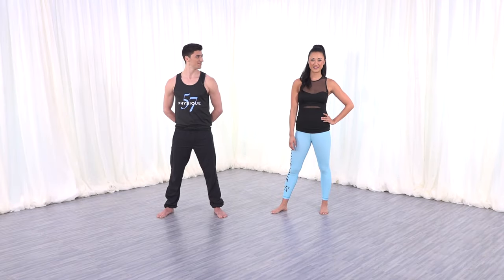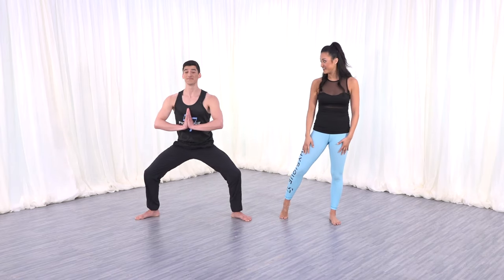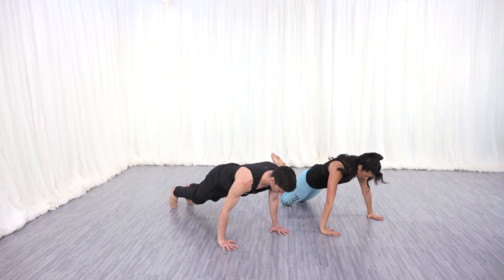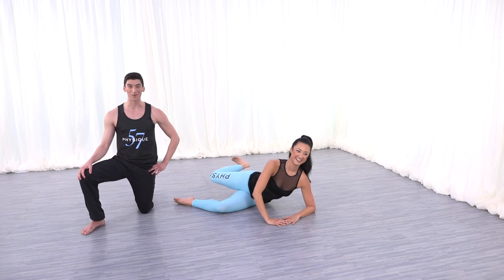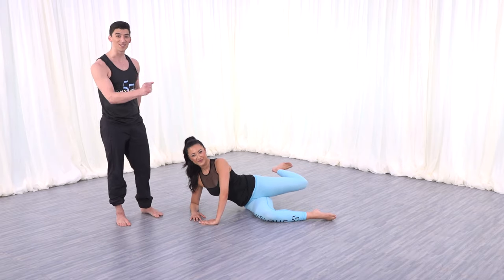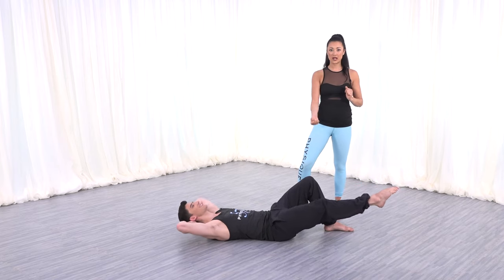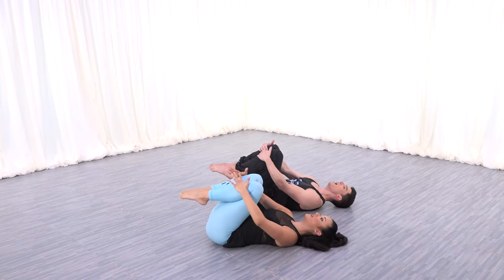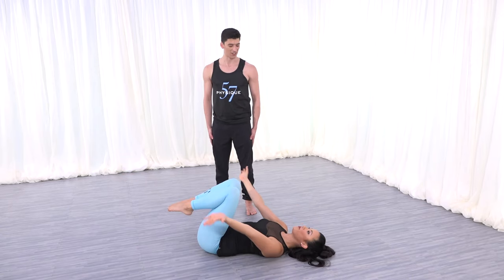Get Fit Anywhere: 30 Min Full Body Workout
Push your limits from the comfort of your home with our prop-free full body workout! Sydney and Adam guide you through a dynamic 30-minute session designed to sculpt and tone your body without any equipment. Target your core, thighs, and glutes with low-impact exercises that guarantee to build leaner and stronger muscles. 💪

If you love this workout, make sure to check out our Youtube Giveaway packed with more FREE workouts, exclusive for our Subscribers.

Want to take your workouts and RESULTS to the next level? Access 500+ videos featuring our fresh & fierce blend of Cardio & Strength Barre Training with Physique 57 On Demand.